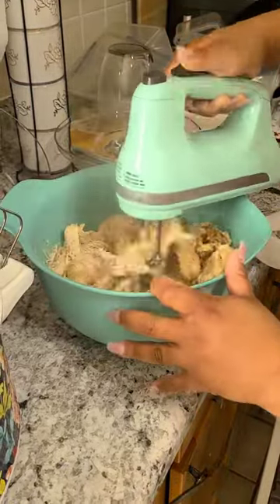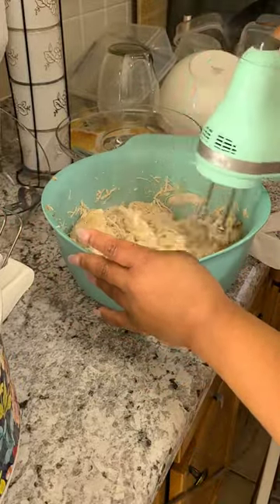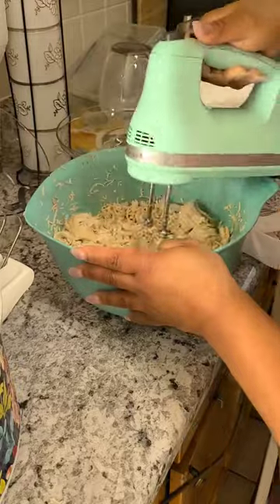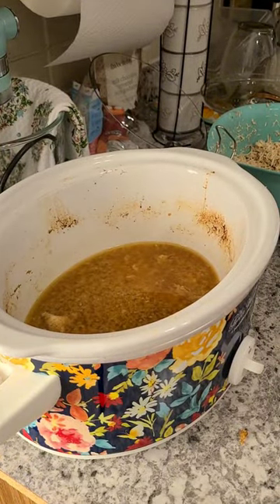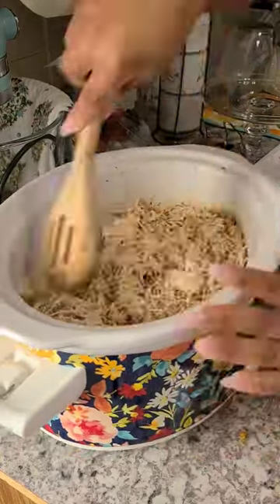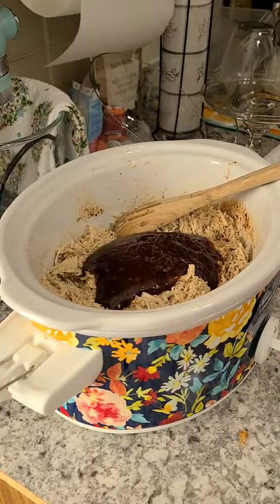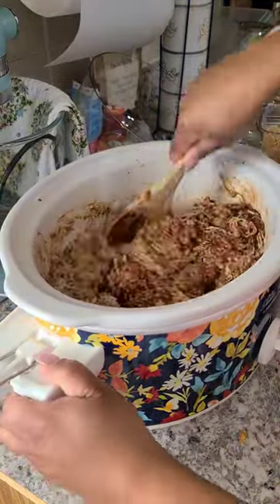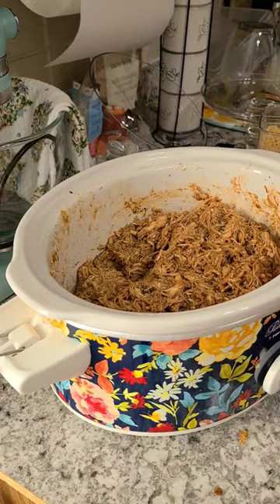the challenges of preparing dinner dinnerideas affordableMeals cooking shor